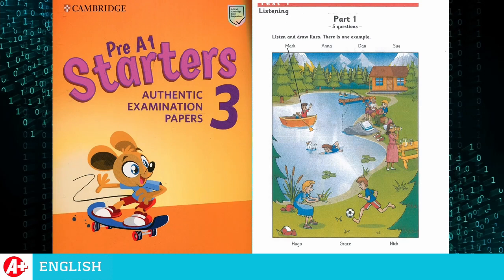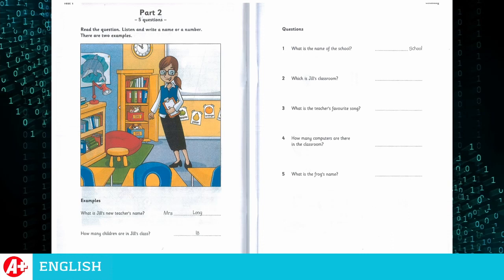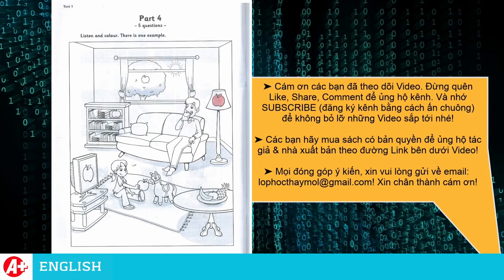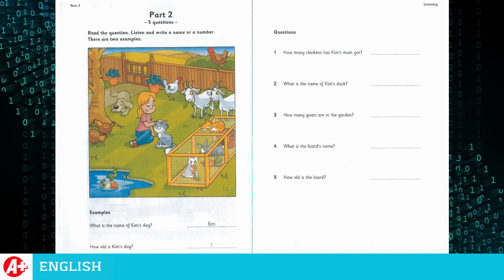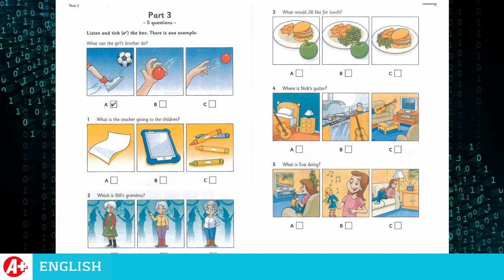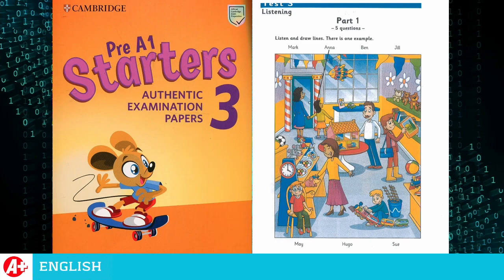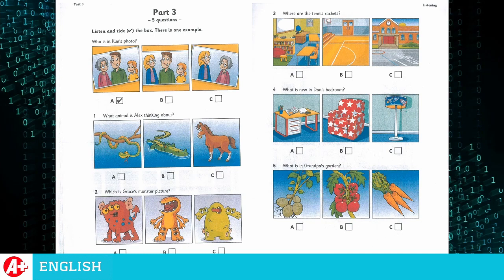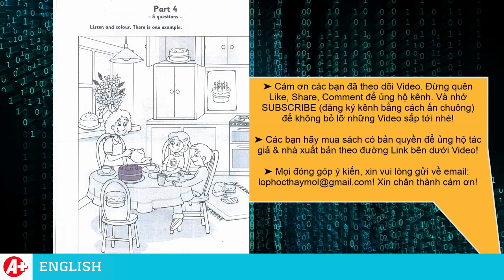Listening starters 3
ƯU ĐIỂM TẠI TRUNG TÂM A+.
1. Lớp học Chỉ 4 học viên
2. 100% giáo viên người nước ngoài
3. Test theo chủ đề được quay hình lại và gửi cho phụ huynh hằng tháng
4. Tham gia các cuộc thi lấy chứng chỉ quốc tế.
5. Tích hợp 3 môn học (Toán - Khoa học - Tiếng anh)
6. Lớp học sử dụng 100% tiếng anh
7. Được hỗ trợ học kèm Miễn phí
8. Lộ trình lớp 8 lấy IELTS 6.0+ Như sau:
Đó là lộ trình đảm bảo đầu ra tại A+. Hãy cùng Trung Tâm Anh Ngữ A+ trải nghiệm chất lượng giảng dạy chuẩn quốc tế:
Đăng ký thông tin ngay hôm nay để được trải nghiệm miễn phí ở Trung Tâm Anh Ngữ A+
- Kiểm tra trình độ tiếng Anh theo chuẩn đánh giá quốc tế
- Lớp học thử cùng Giáo viên Bản ngữ các lớp Luyện thi starters, Movers, flyers, KET, PET, IELTS cấp tốc.
- Địa chỉ Cơ sở 3: 218 Nguyễn xí, P26 Bình Thạnh, HCM
- Địa chỉ Cơ sở 2: 17 võ oanh p25 bình thạnh
- Địa chỉ Cơ sở 1: 75 bùi đình túy p24 bình thạnh
- ĐT: 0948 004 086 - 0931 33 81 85